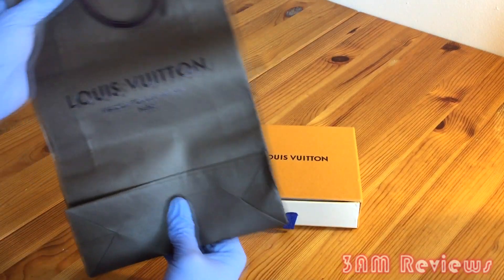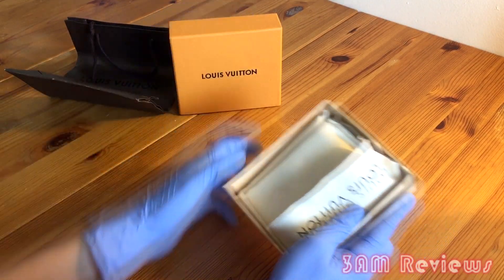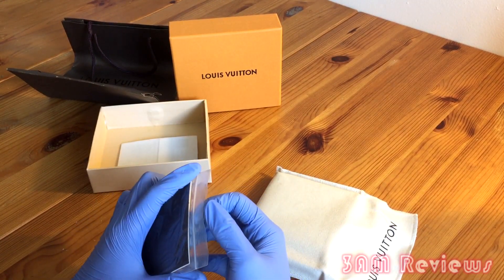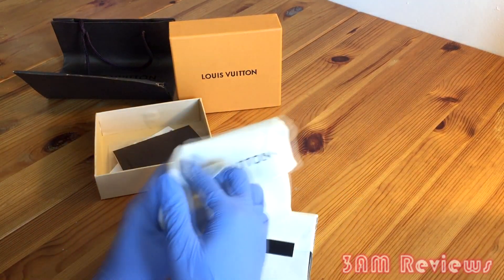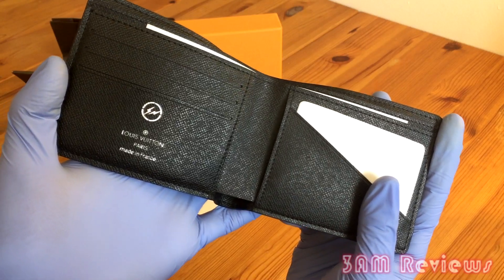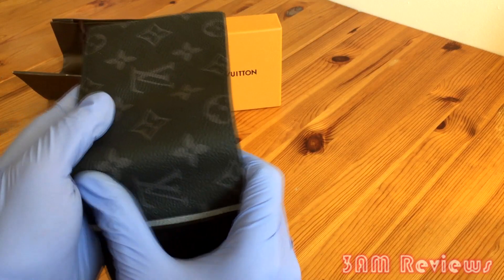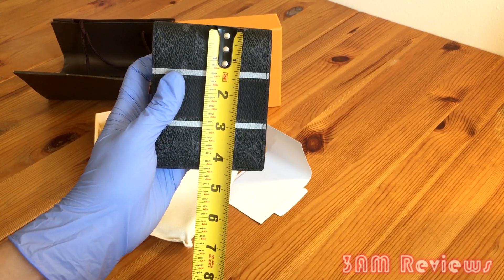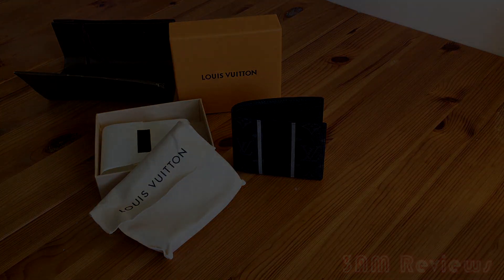Louis Vuitton X Fragments Design Wallet Review [Vendor: NINA]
[THIS VIDEO IS FOR INFORMATION AND EDUCATIONAL PURPOSES ONLY; I DO NOT CONDONE BUYING ANYTHING SHOWN IN THE VIDEO.]